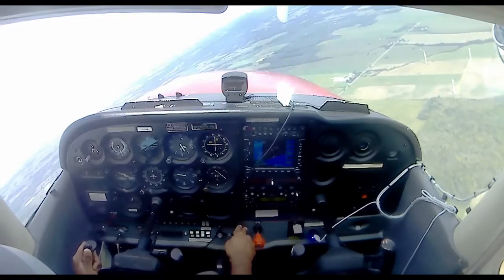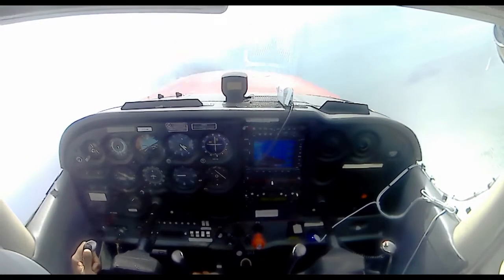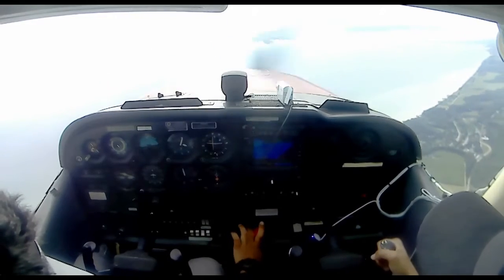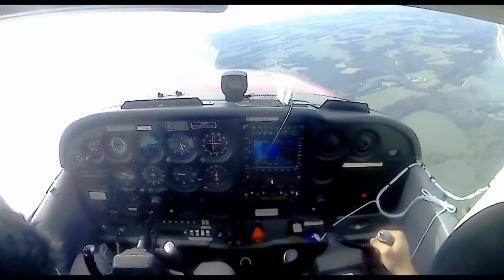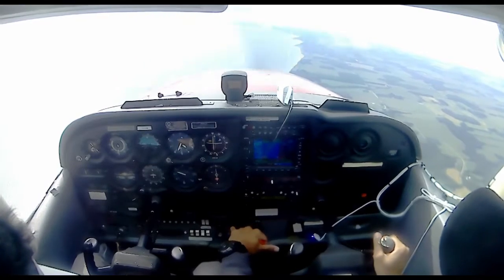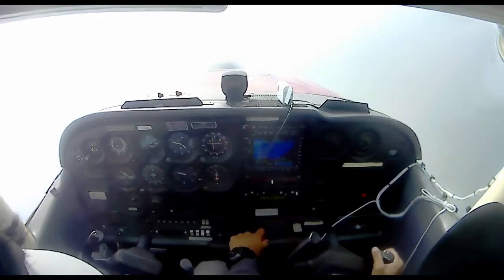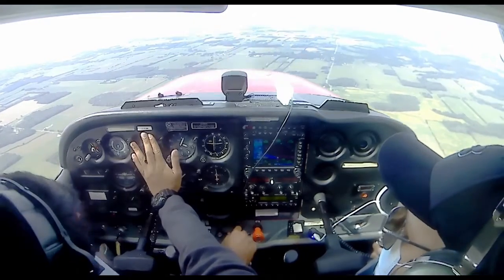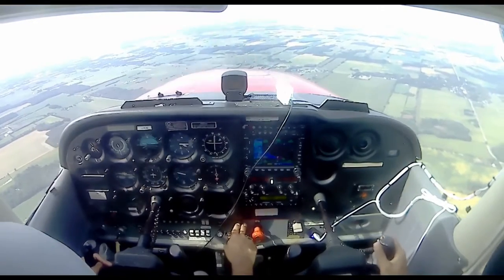Some Instrument Flying Practice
A casual 360 turn under the hood,
Constant rate-of-descent (ROD) descent, &
A couple of upset recoveries in a partial panel Scenario.